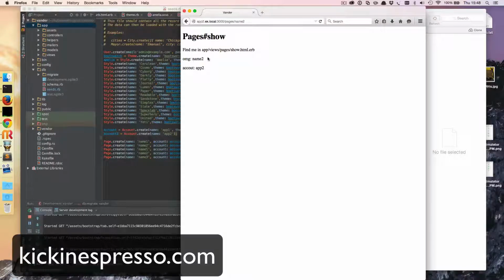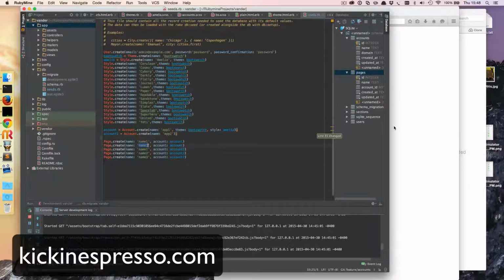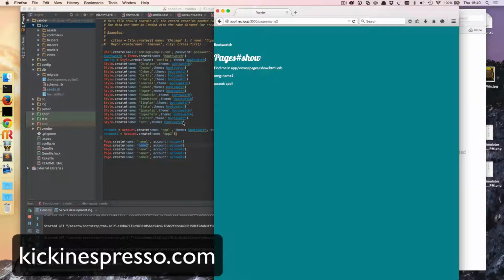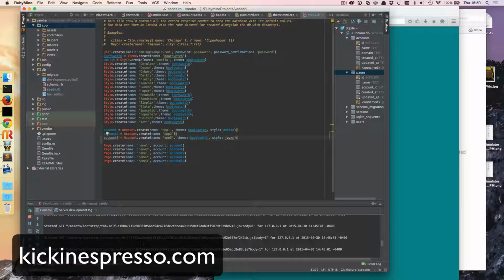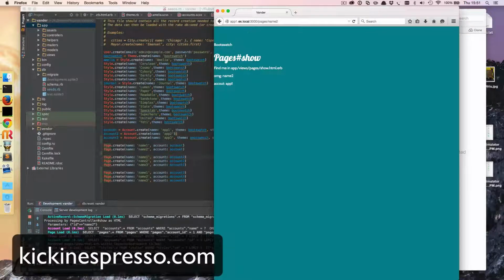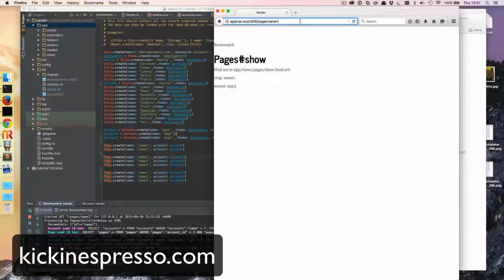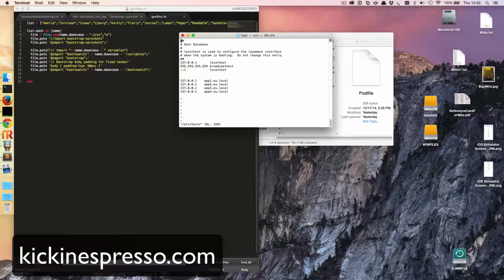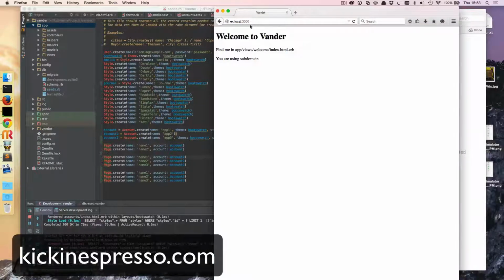Vander Alpha Demo 1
Vander web application demo